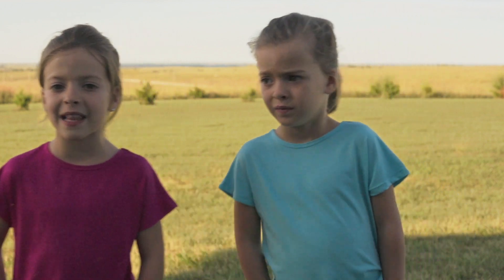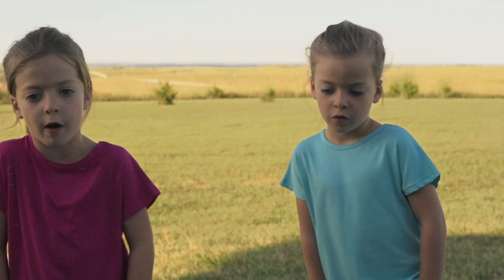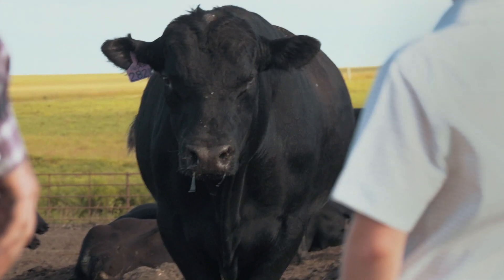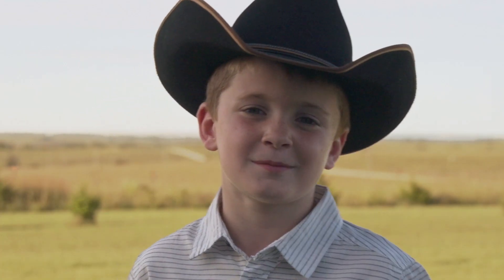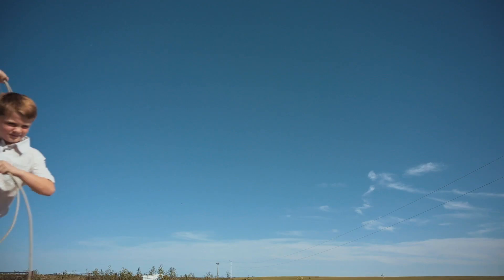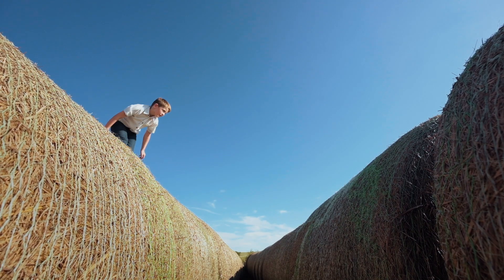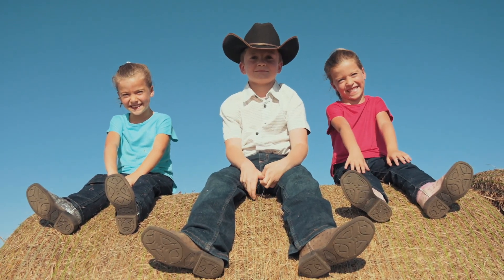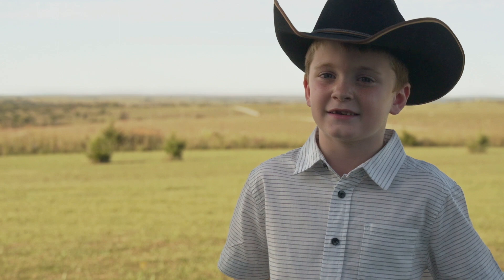Ty, Hadley and Hayden Talk Angus Cattle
Angus is one of the most recognized cattle breeds, characterized by their black hides. They are popular with farmers and ranchers because they are good mothers and are very good at converting their feed into high-quality meat. Learn from Ty, Hadley and Hayden Jones about what Angus cattle look like and why they like raising them.